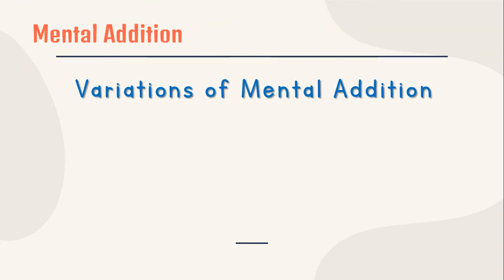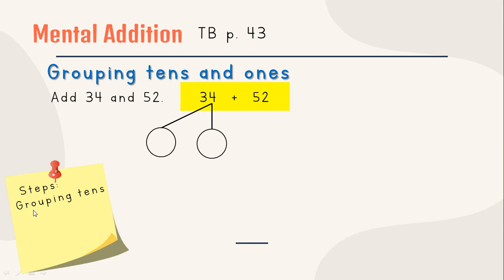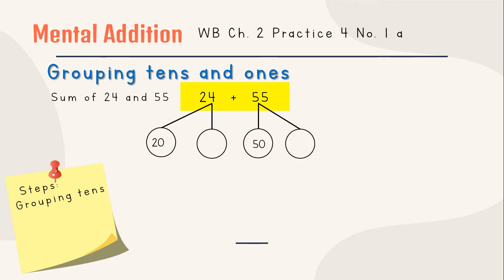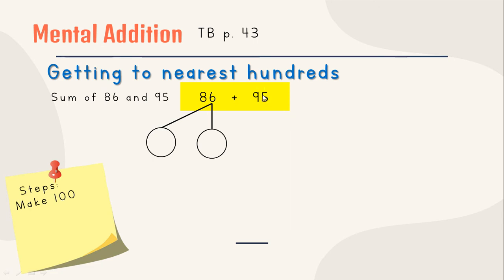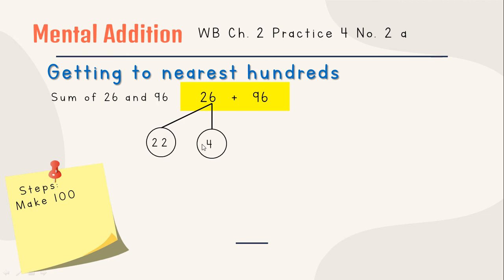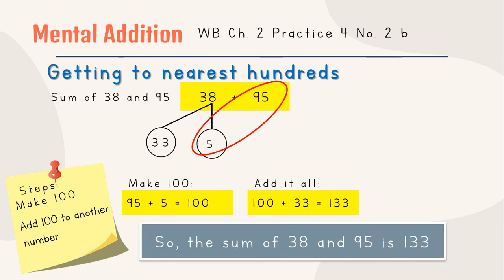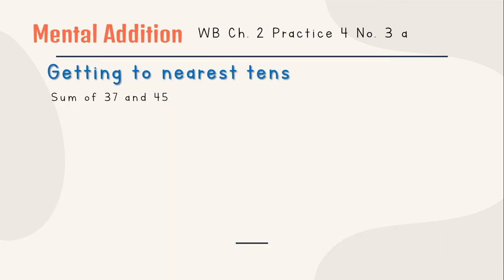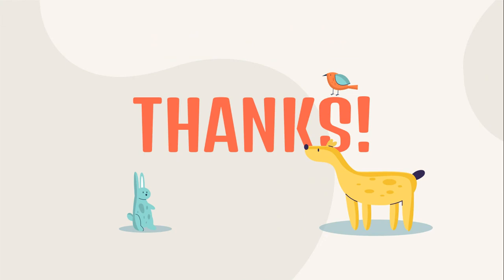Mental Addition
Subject: Math
Grade: Primary 3
Meeting: 6
Chapter: Addition within 10 000
Book: My Pals Are Here - Marshall Cavendish Education